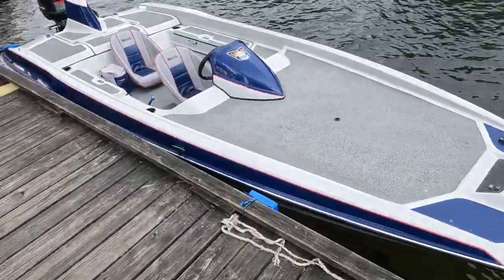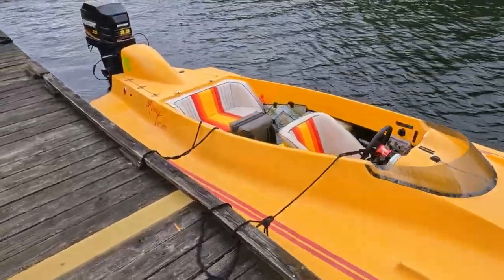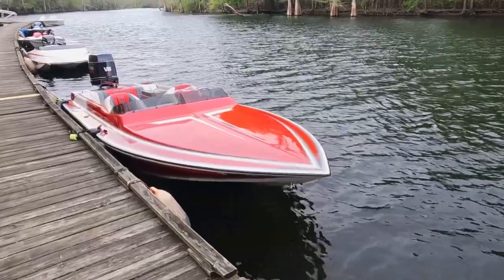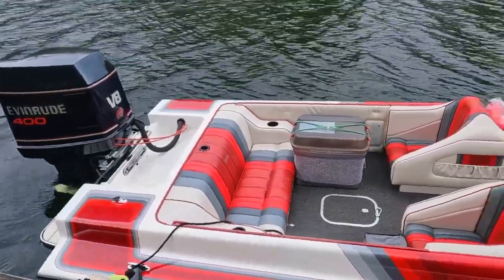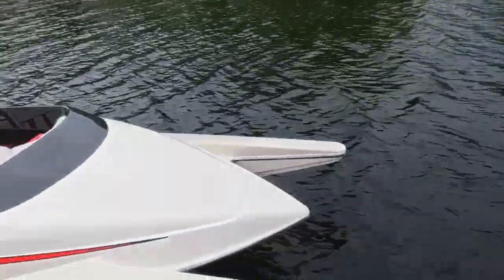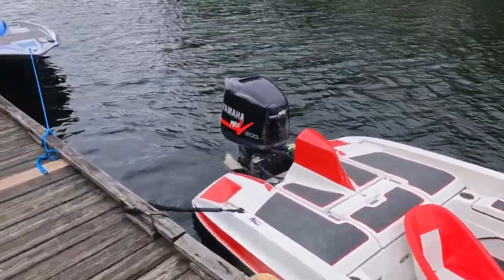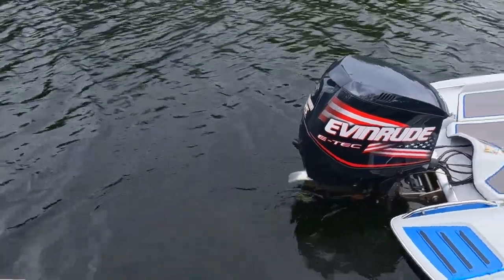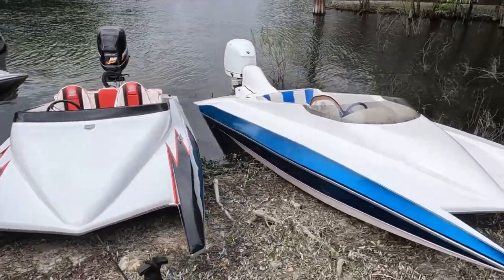High-performance boats on the Suwanee River Run March 2023!(Really Fast Boats) ￼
High-performance boats on the Suwanee River Run 2023! ￼